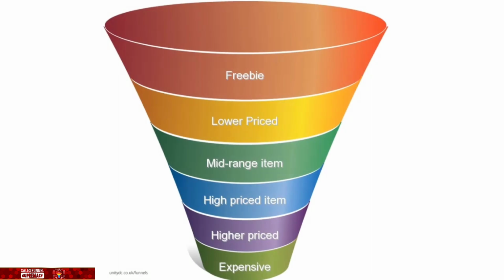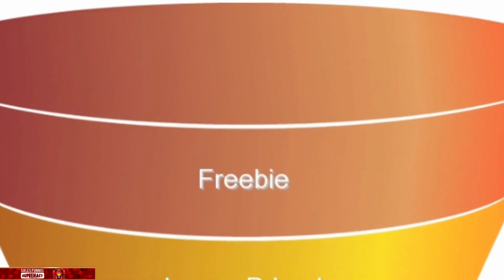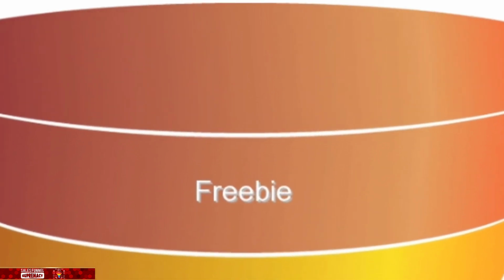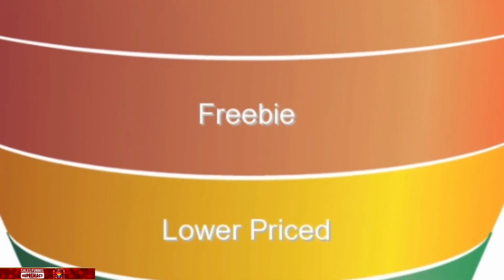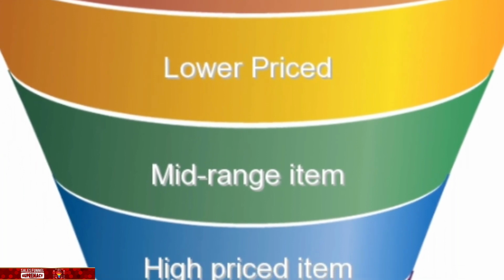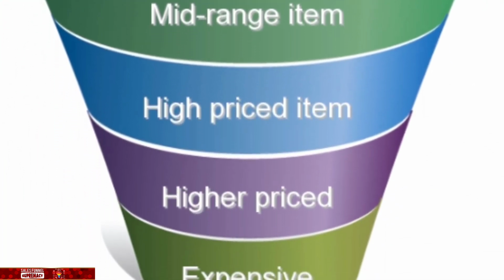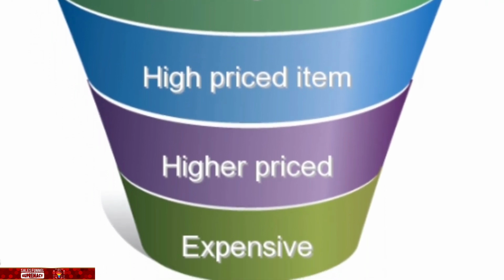Sales Funnel For Beginners-What Is It And How Does it Works?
A Conversion Funnel is an ecommerce term that describes the different stages in a buyer's journey leading up to a purchase. The funnel metaphor illustrates the gradual decline of the number of potential customers as they are guided through the conversion path.

✔️ Best New Generation AI Sales funnel :
Ready to Leverage The Power of a REAL A.I App That's Unlike Anything You've EVER seen before?
Revealed: NEW, Artificially Intelligent Web-App Will Write, Create, Host, Publish AND Syndicate Hollywood-Quality Videos FOR YOU In ANY Language and ANY Niche In 3 Minutes or Less!
So You Can Get More Traffic, Make More PROFIT & Dominate Your Niche WITHOUT Wasting ANY
Time Writing Scripts, Recording VoiceOvers Or Even Creating Videos Yourself - EVER Again➡️

 Tube Mastery and Monetization is the best YouTube course and community on the market.
It reveals how Matt Par runs 9 different YouTube niche channels without even showing his face.

top colleges for bca
top colleges in the world
top 10 colleges
top it colleges
best law colleges
top colleges for bba
best architecture colleges in world
best colleges for computer science
top education
best degree courses after
Sales Funnel For Clothing Brand
Sales Funnel For Instagram
Sales Funnel Agency
digital marketing career path
digital marketing
digital marketing career 2022
marketing career